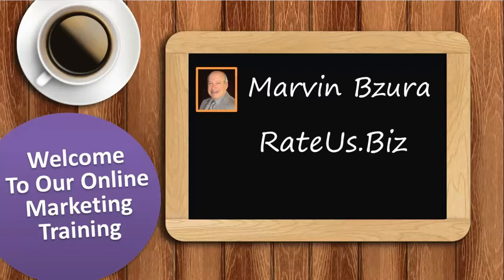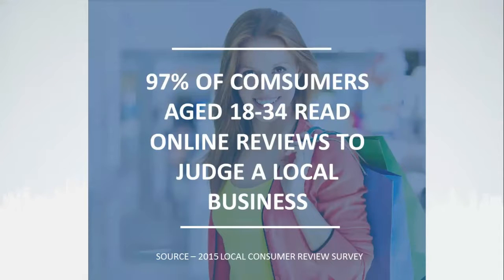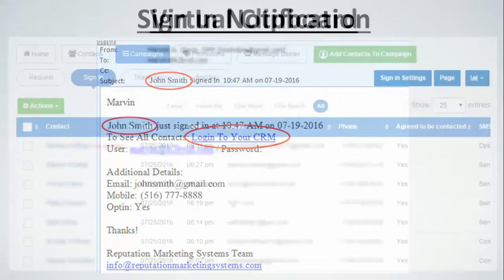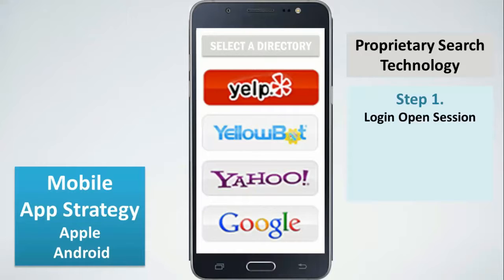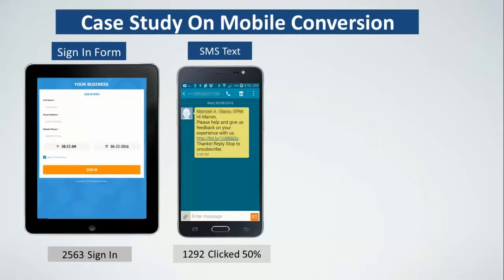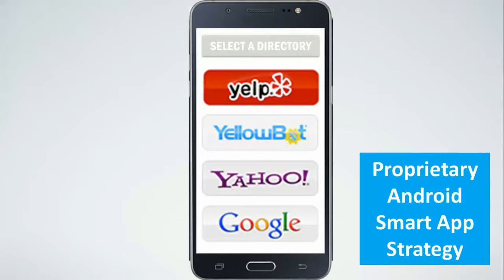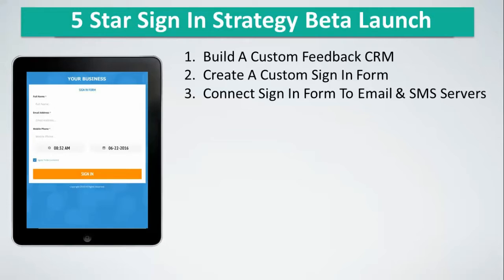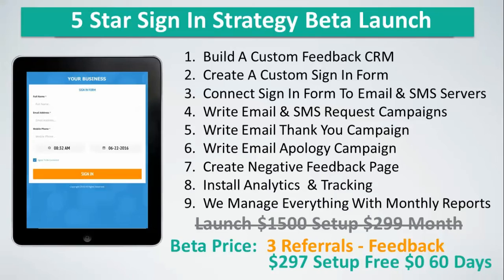5 Star Sign In Strategy - 5 Star Reviews On Autopilot Webcast